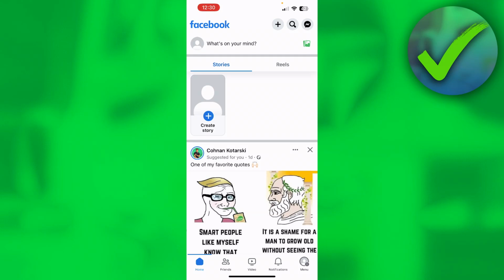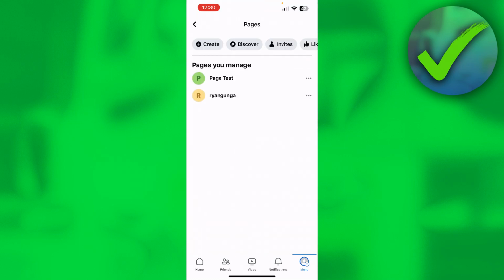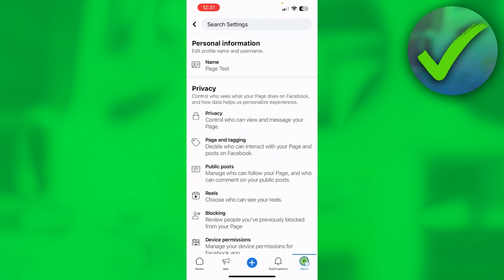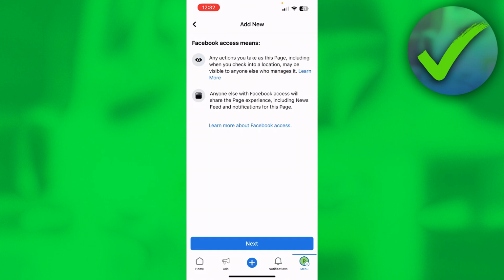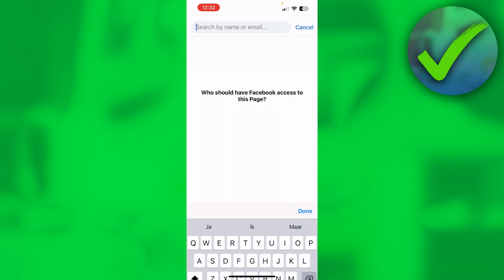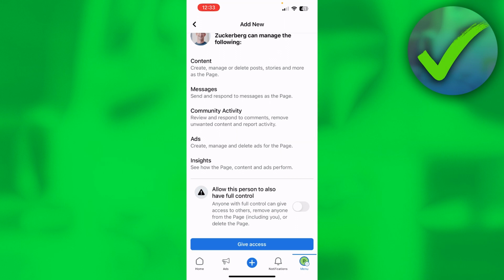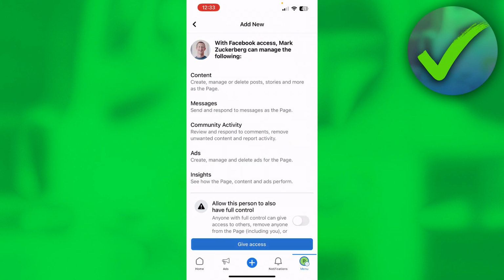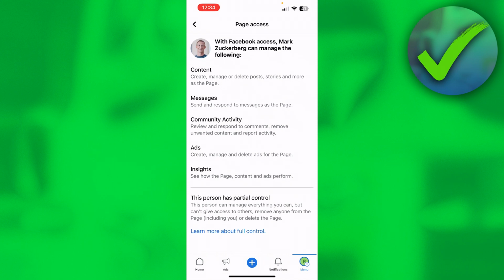How to Add Admin on Facebook Page (Step By Step)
In this video I show you how to Add Admin on Facebook Page 2025

Do you want to know how to make admin in facebook page in 2025? Then I'll show you how to add admin to facebook page easy.

This is a step by step Facebook tutorial on how to add an admin to a facebook page